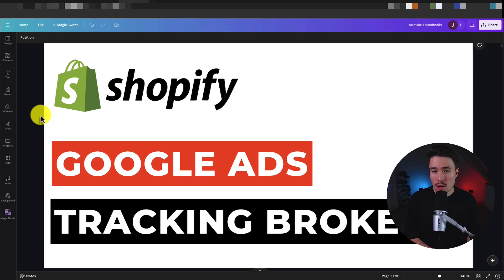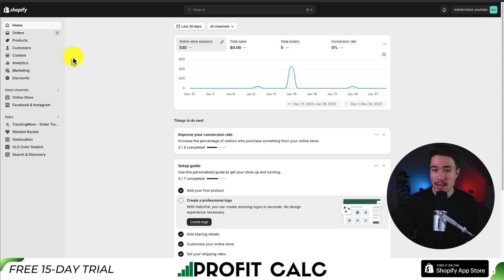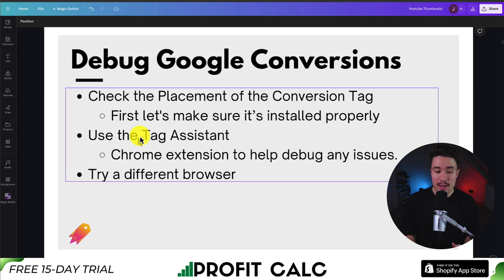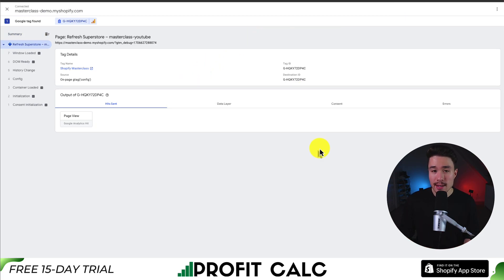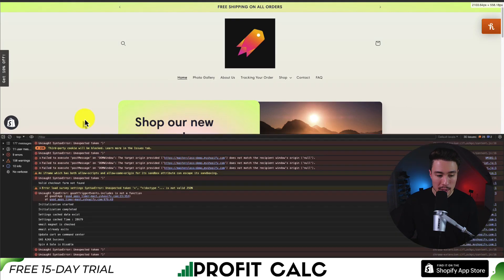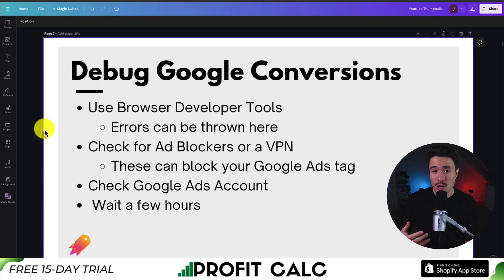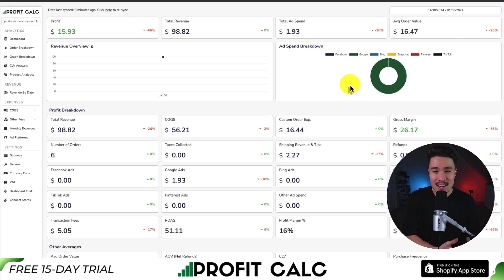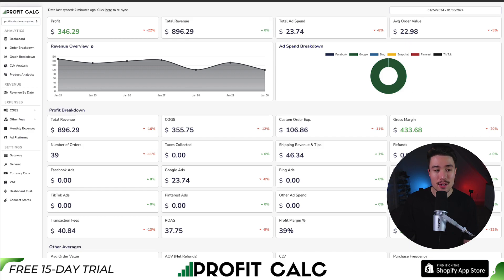Shopify Google Ads Conversion Tracking Not Working 2025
COPYWRITING ROBOT
Welcome to Ecom Masterclass, your go-to resource for mastering the art of eCommerce! In this video, we tackle a common challenge faced by online store owners: "Shopify Google Ads Conversion Tracking Not Working." If you've been struggling with tracking your conversions effectively, fear not – we've got you covered.

🔍 What You'll Discover in This Video:
- Common reasons why Shopify Google Ads Conversion Tracking might be malfunctioning.
- Step-by-step debugging strategies to identify and resolve tracking issues.
- Practical tips on using tools like Tag Assistant to diagnose problems.
- Insights on dealing with potential obstacles, such as ad blockers affecting your tracking.

🛠️ Top Debugging Strategies Unveiled:
1. Using Tag Assistant: Learn how to leverage this tool to analyze your tracking setup and ensure everything is configured correctly.
2. Diagnosing Ad Blockers: Understand the impact of ad blockers on your conversion tracking and how to address this issue.
3. Additional Tips and Tricks: Get expert advice on fine-tuning your Google Ads and Shopify integration for seamless conversion tracking.

💡 Empower Your Shopify Store with Ecom Masterclass!
Join us in this Ecom Masterclass tutorial to equip yourself with the knowledge and strategies needed to overcome Shopify Google Ads Conversion Tracking challenges. Maximize your advertising ROI and gain confidence in your eCommerce endeavors.

📈 Ready to Fix Your Conversion Tracking Woes?

🚀 Ecom Masterclass - Your Guide to Conquering eCommerce Challenges! 🛒💡